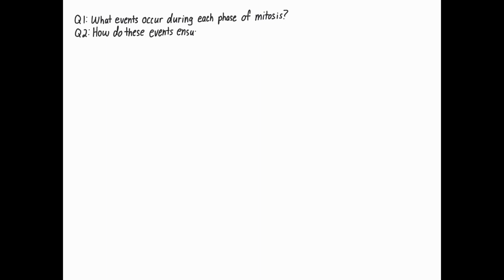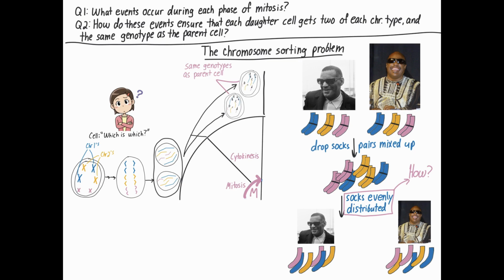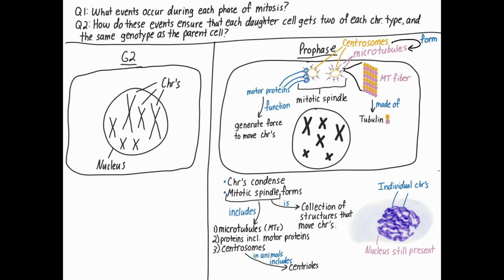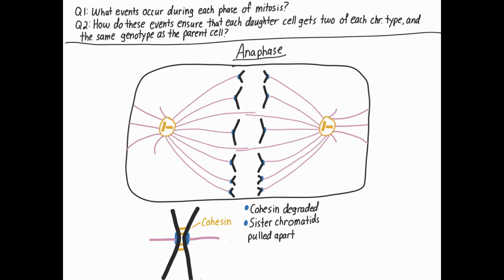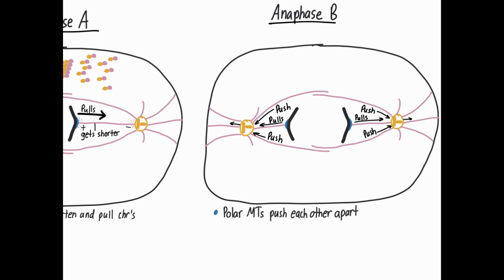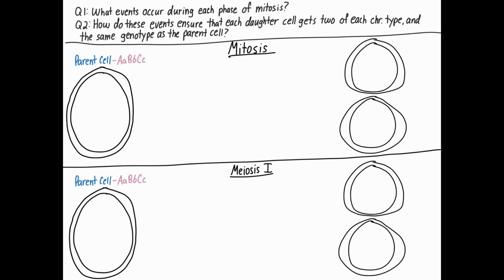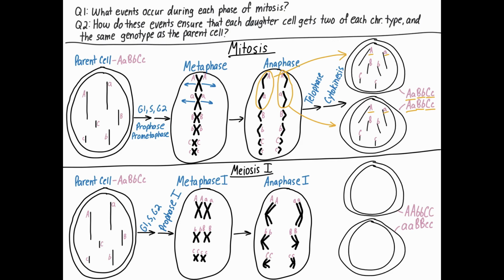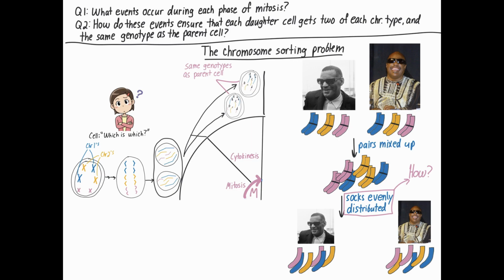Mitosis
This video describes in some detail how cells divide by mitosis. You will see what events occur in each stage of mitosis (prophase, prometaphase, metaphase, anaphase, telophase), and how those events lead to the production of two cells with the same chromosomes as the parent cell. Topics include chromosome condensation, formation of the mitotic spindle, how chromosomes are distributed to daughter cells evenly, how sister chromatids are pulled apart. You will also see the differences between mitosis and meiosis I, and how to determine the number of chromosomes present in each phase of mitosis.